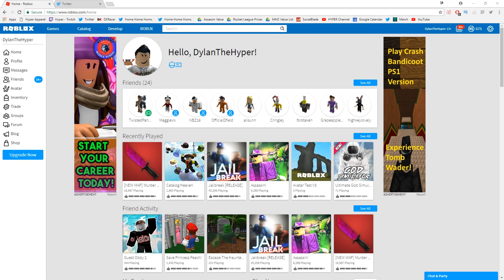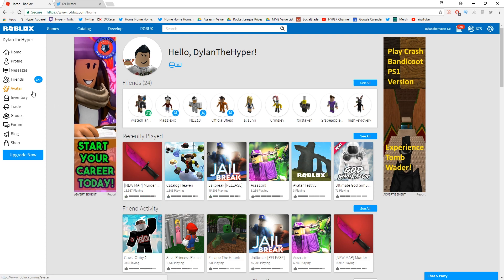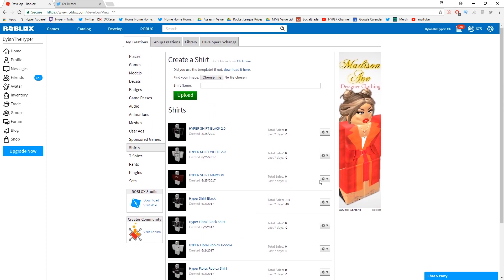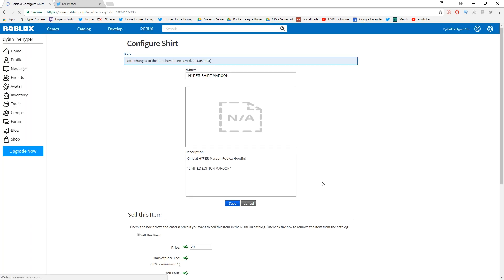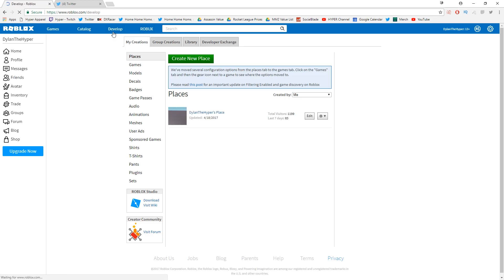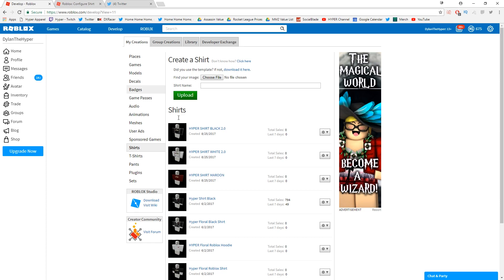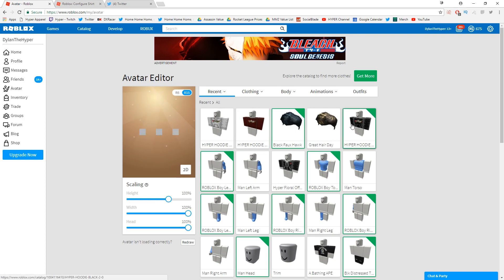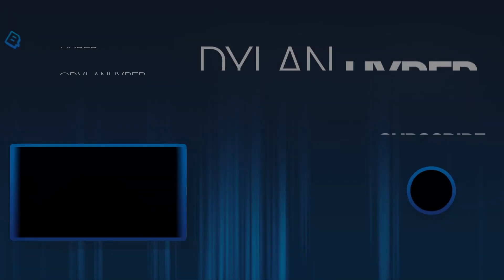THEY ADDED NEW ITEMS IN ROBLOX!!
NEW ROBLOX SHIRTS RELEASED!!
LIKE for MORE ROBLOX!

Today we are finally releasing my new official ROBLOX SHIRT!